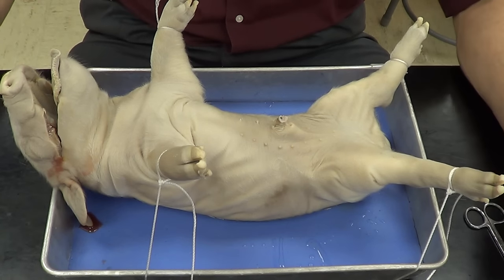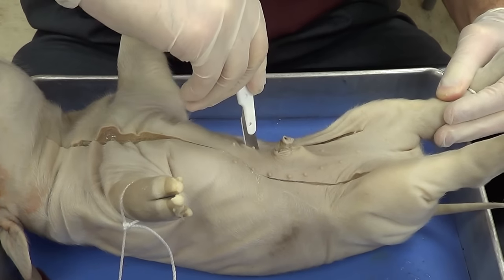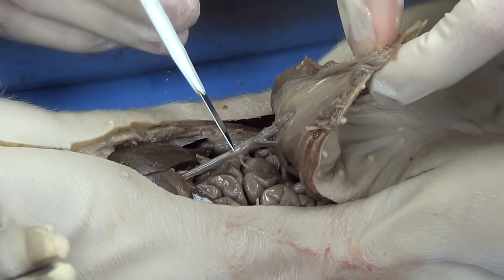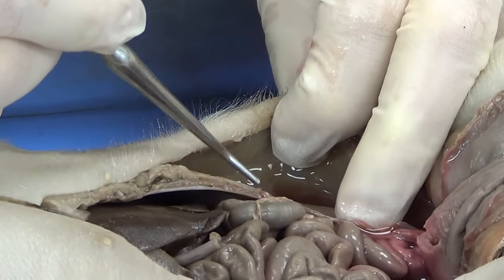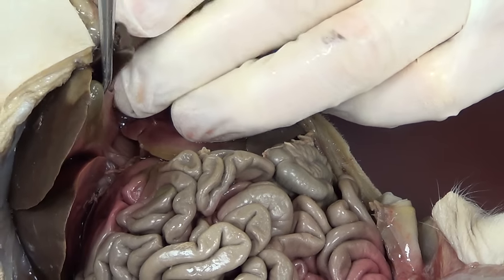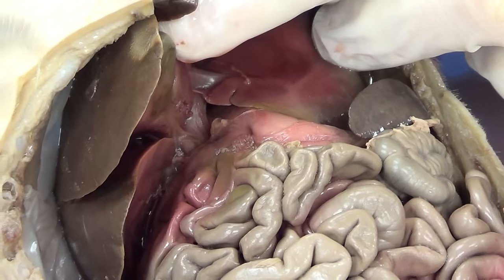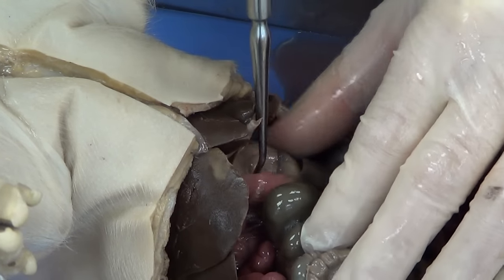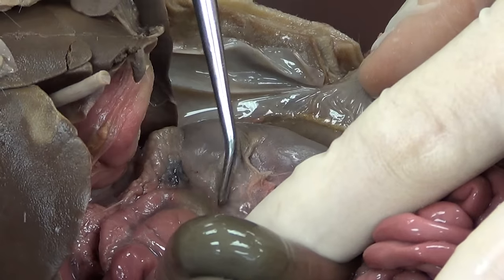Fetal Pig Dissection Part 2)